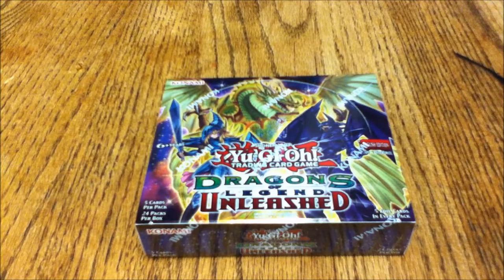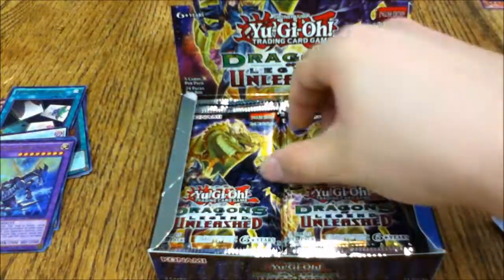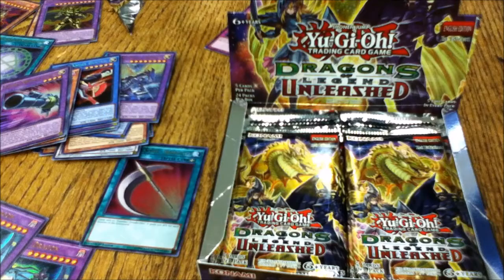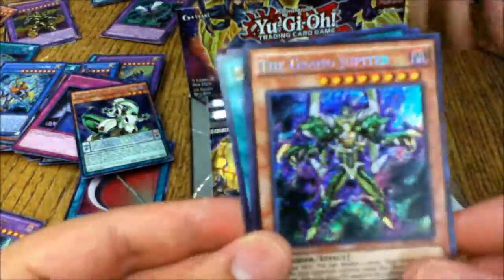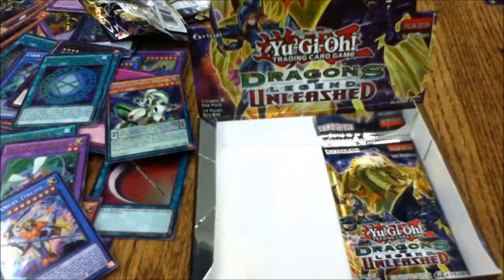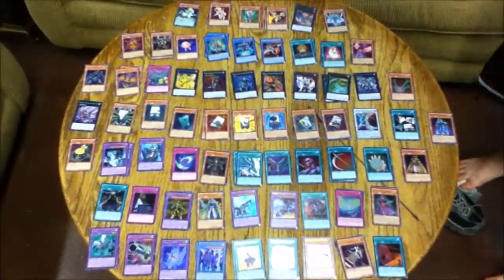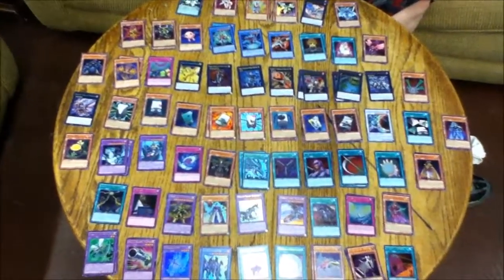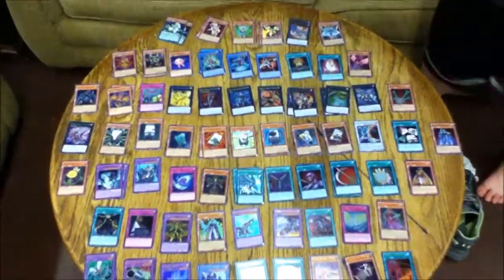JeremyX Unboxes Yu-Gi-Oh! Dragons of Legend Unleashed (ft. Aaron)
Coming to you from the Methodist Center at the University of Memphis (pardon the noises of our friends in the background), here's my second unboxing with my trusty co-host Aaron!

More Yu-Gi-Oh! goodness is to come soon!

-Francis "JeremyX" signing off!